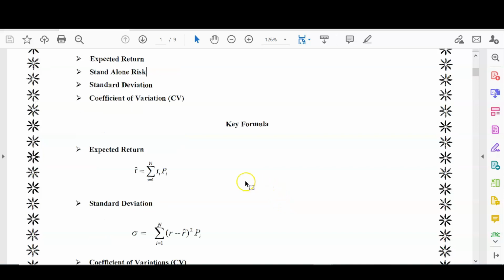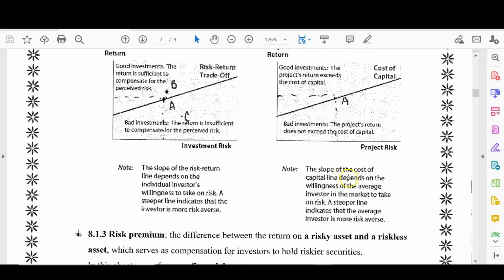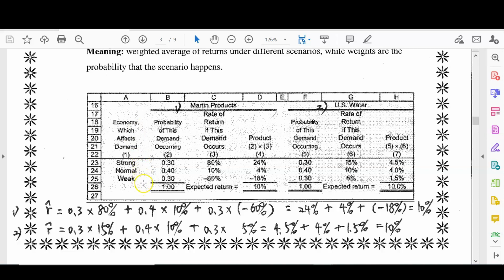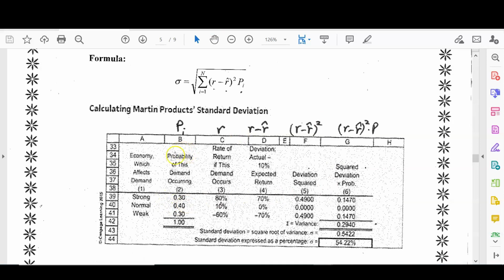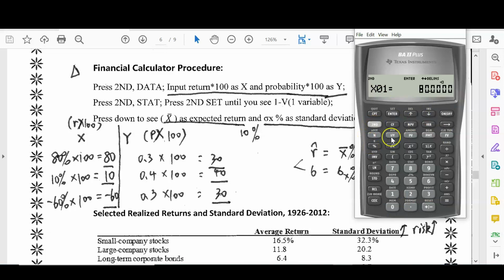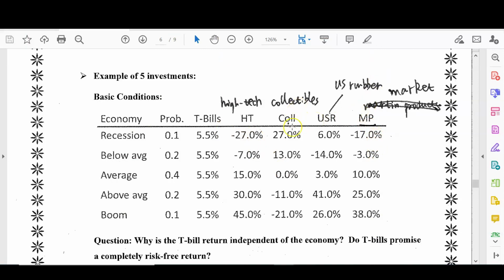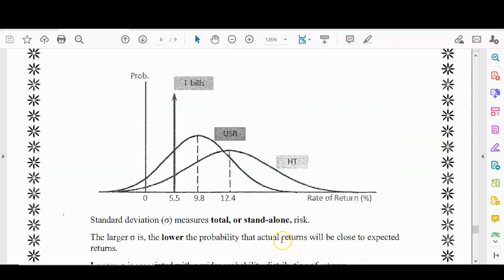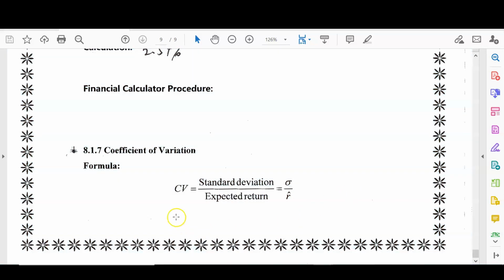Chapter 11 Class One